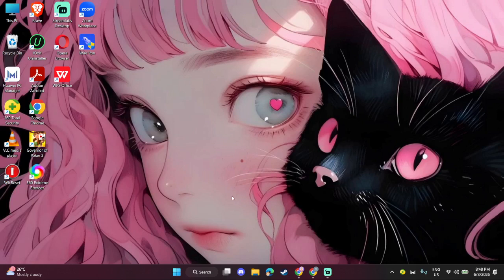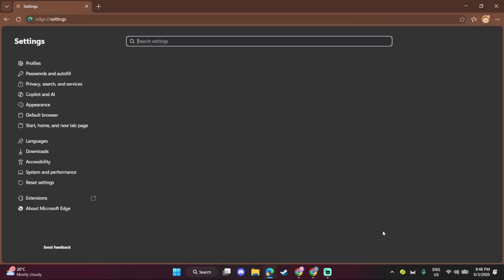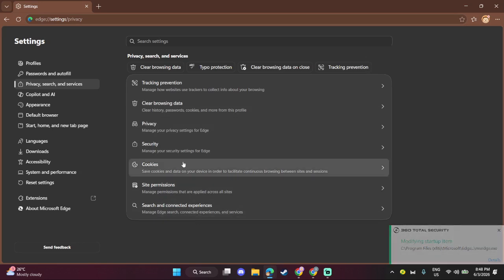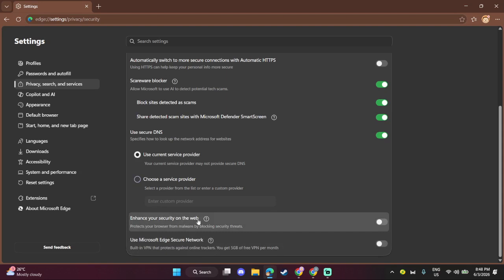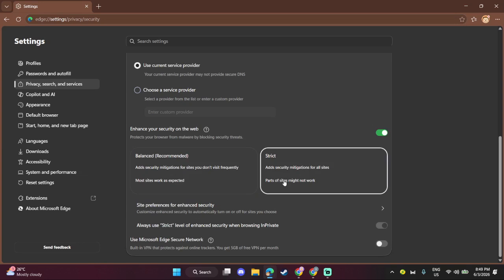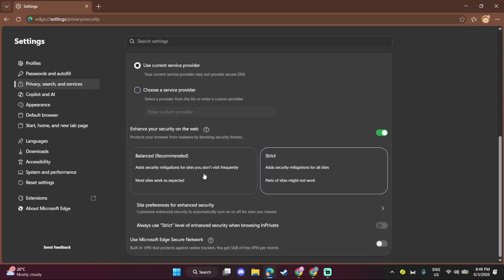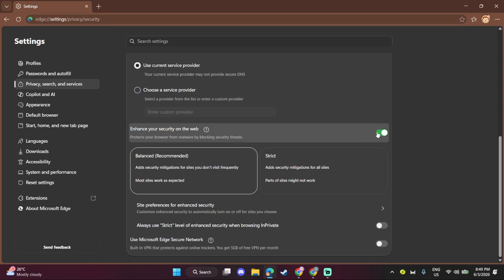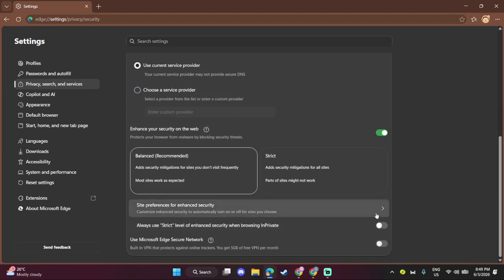How To Enable Enhanced Security Mode in Microsoft Edge (2026 Tutorial)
Learn how to enable Enhanced Security Mode in Microsoft Edge to improve online protection and browsing safety.